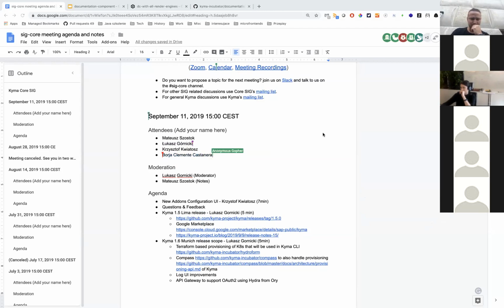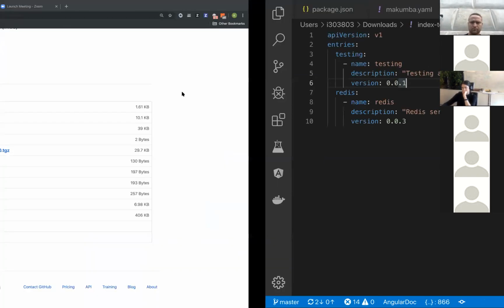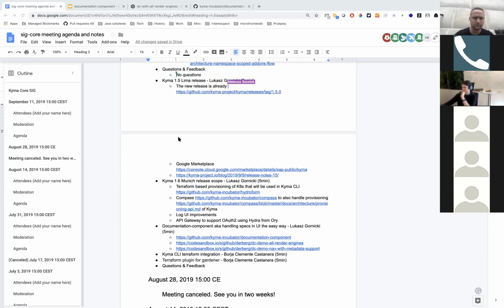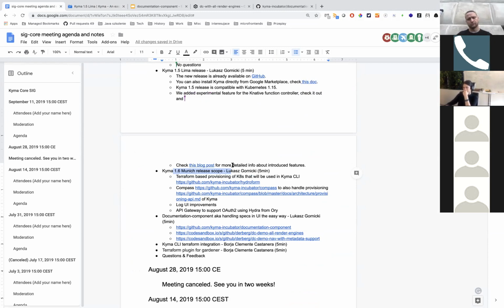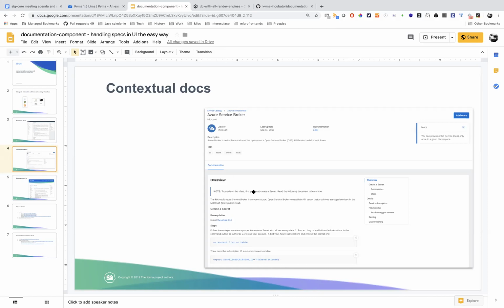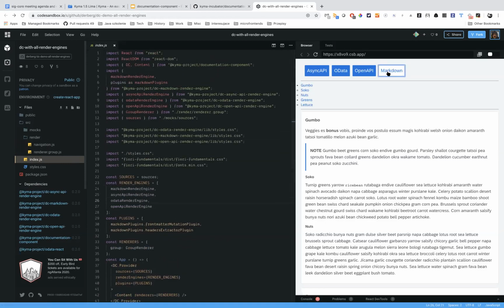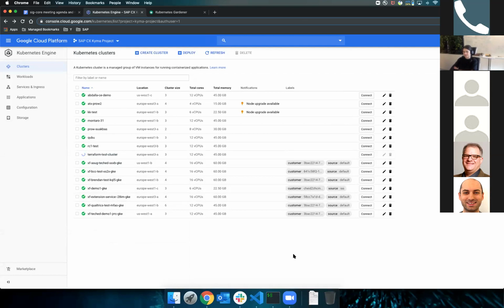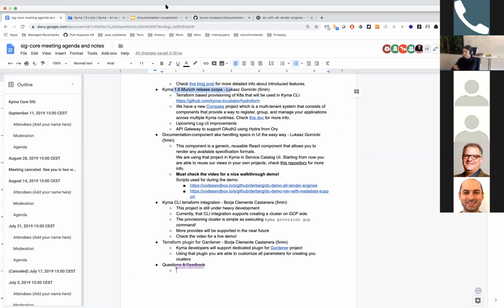Kyma Core SIG community meeting 20190911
1:23 - AddOns configuration on a namespace level
9:53 - Kyma 1.5 got released and what it brought
13:58 - Upcoming Kyma 1.6 scope
15:53 - Documentation rendering component
24:01 - Kyma CLI supporting provisioning of Kubernetes clusters and Gardener Terraform provisioner